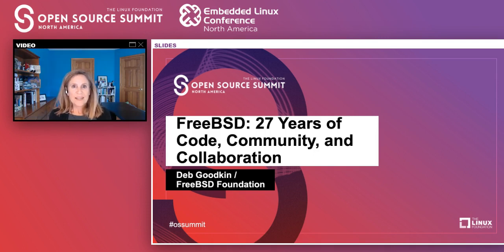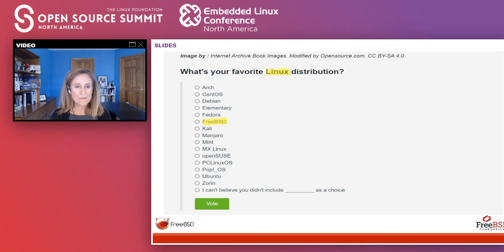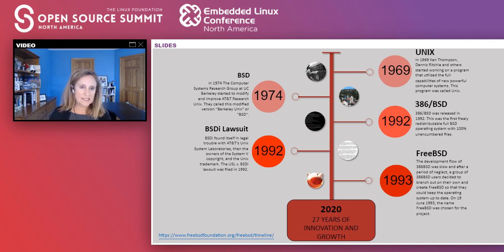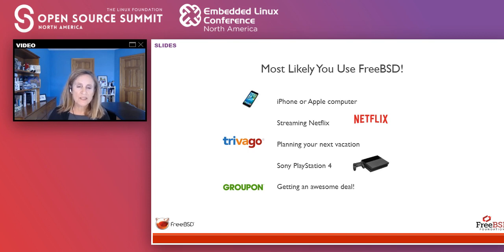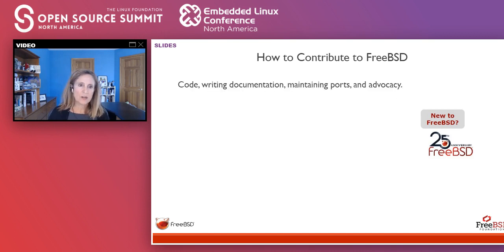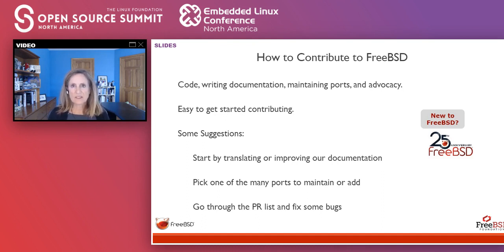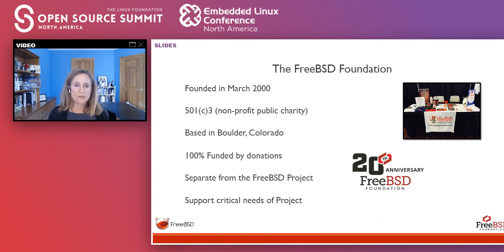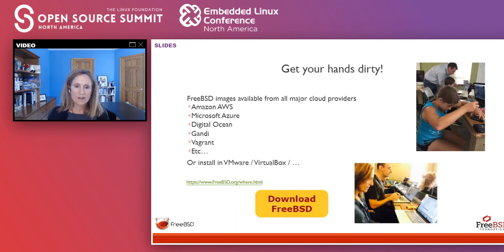FreeBSD: 27 Years of Code, Community, and Collaboration - Deb Goodkin, FreeBSD Foundation